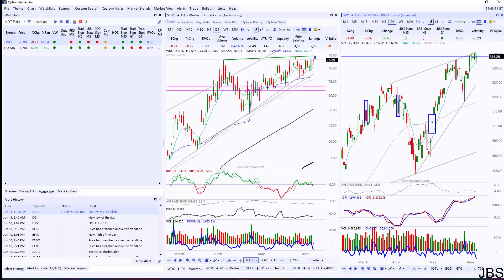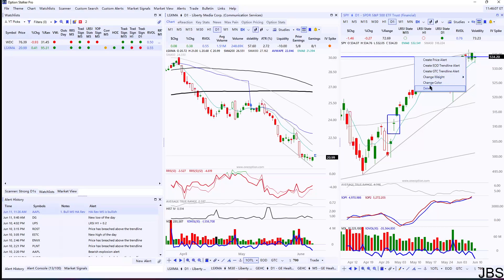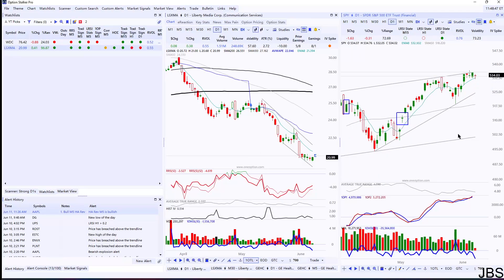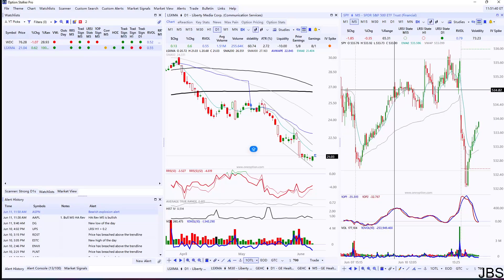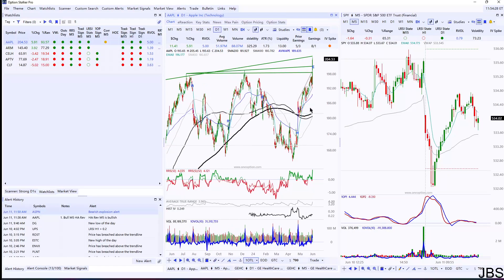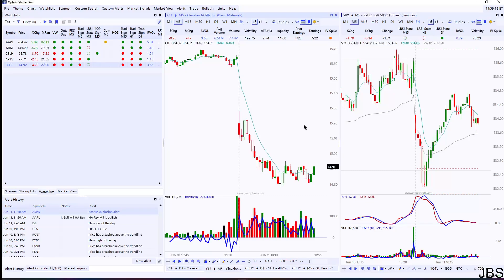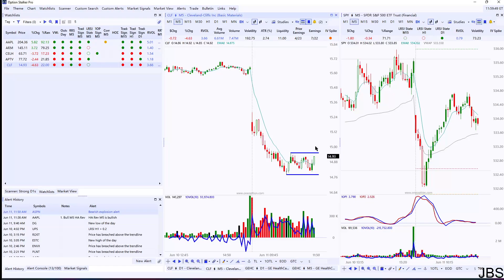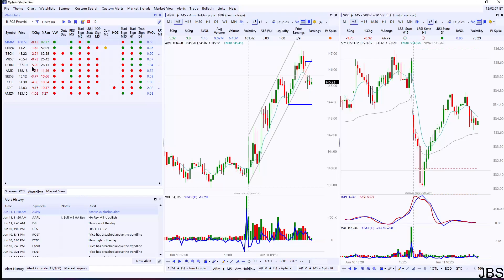Jun 11 2024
I review my prior pick(s), outline my market opinion and give a pick(s) for the day.

My edge is relative strength and relative weakness.

I am not responsible for any financial decisions you make. All trades are your own. I am an aspiring professional trader and I will be making mistakes.